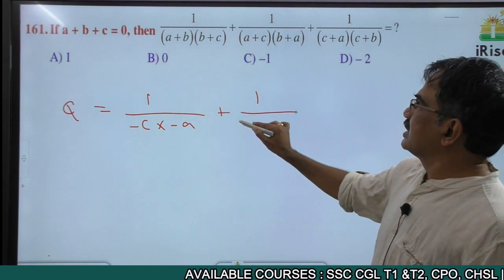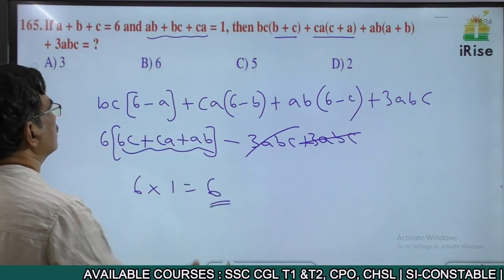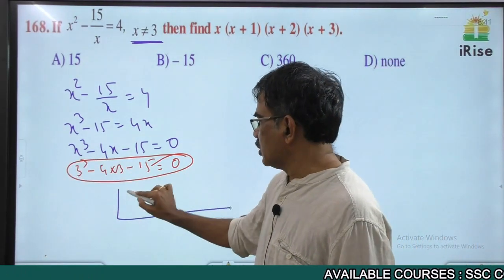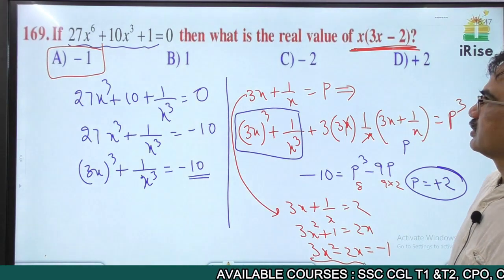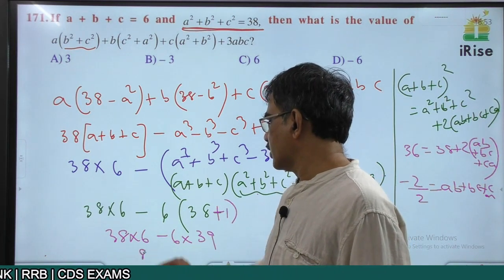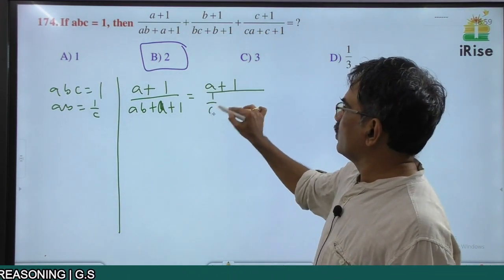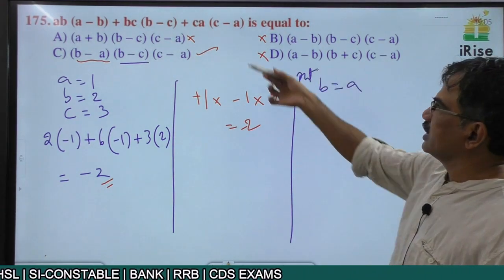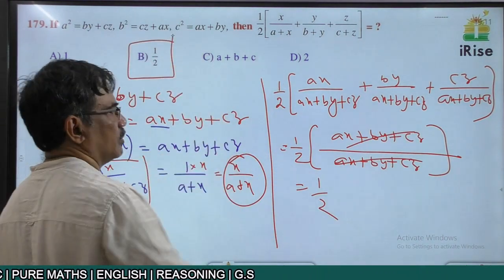Algebraic Identities Questions (161-179)